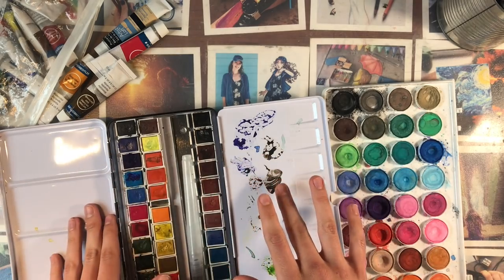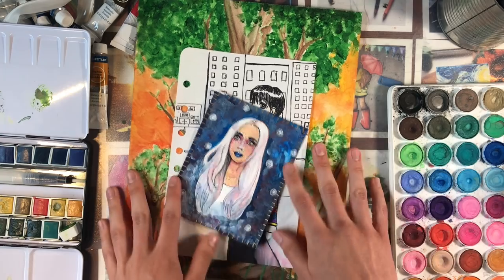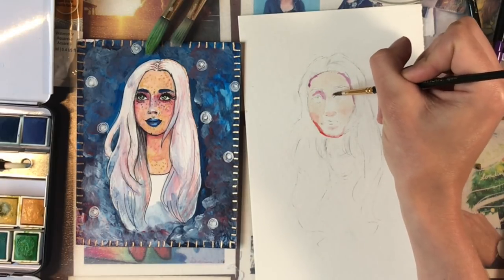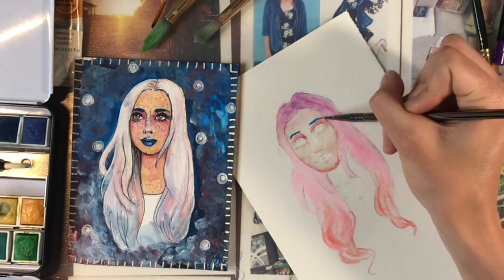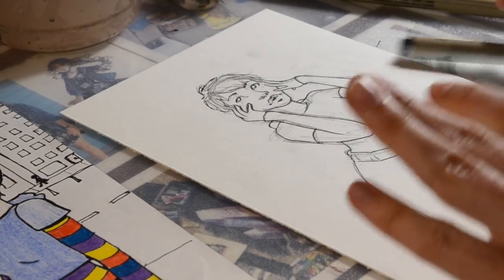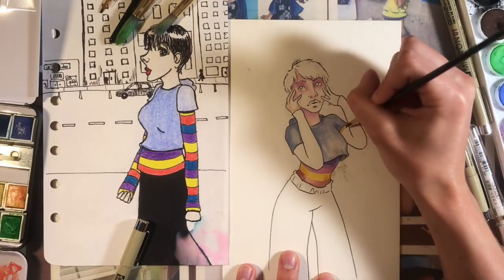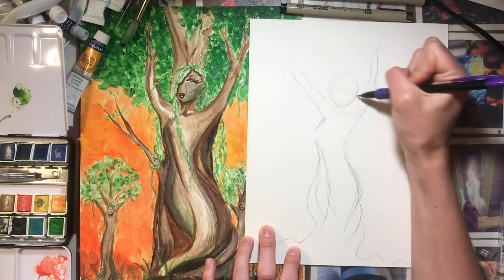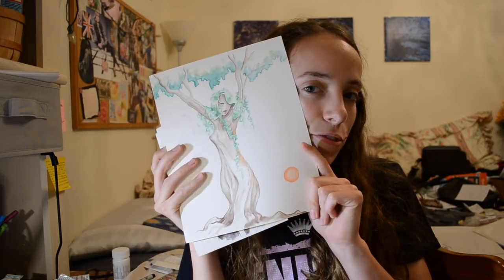Redrawing Old HIGH SCHOOL Art with Watercolors | thatoneartist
FIRST 500 people to sign up via my link get 2 MONTHS of Skillshare Premium for FREE!

Hey everyone! I hope you all had as much fun watching this video as I had making it. I DEFINITELY plan to do more redraws in the future! Maybe as a series?

Anyway, I seriously recommend it. It's a great way to see your improvement AND to get new ideas that you had many years ago.

If you see this, comment your favorite TV show of ALL TIME. (Mine? Hard one, but I'm a huge fan of The Office)